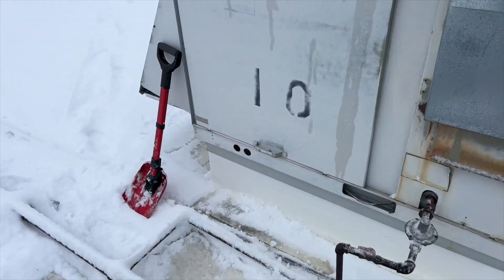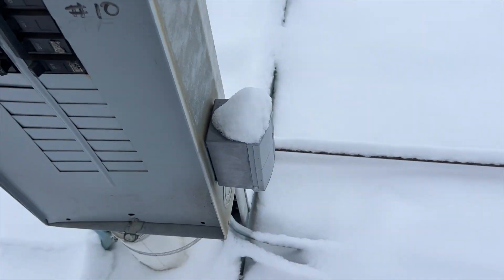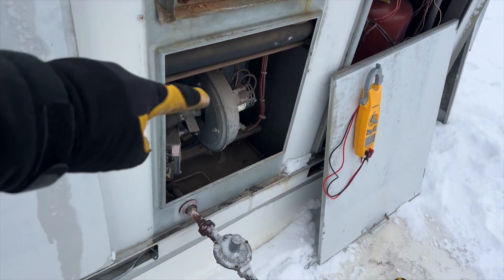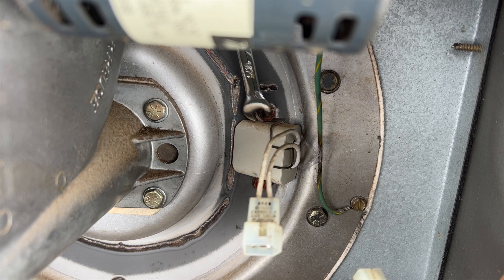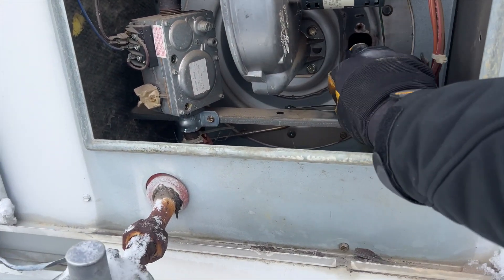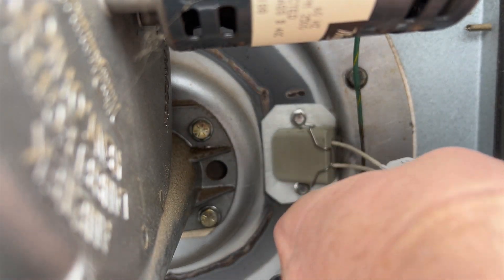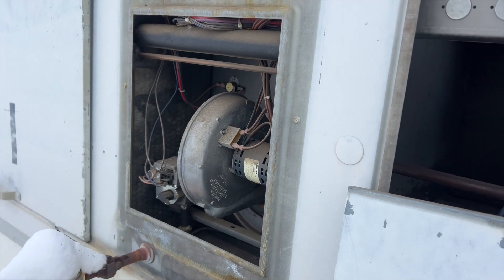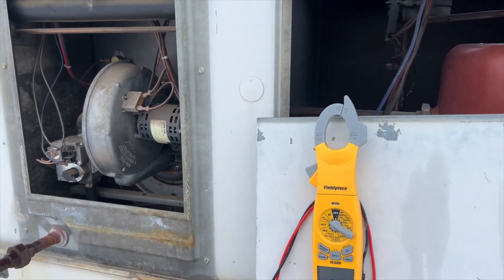Two Package Units not Heating. Frozen Gas Regulator and Bad Ignitor. EP164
In this video I came across two Trane Voyager package unit that were not heating.  First one had a bad ignitor and a frozen gas regular.  I was able to free it up and get it going.  The other one also had a frozen gas regular.

AZUNO 11-Piece Flex-head Ratcheting Wrench Set, SAE, 1/4″ to 3/4″, Chrome Vanadium Steel with Deluxe Case…